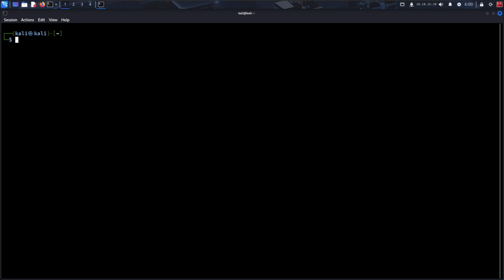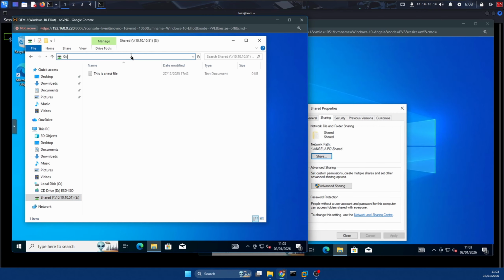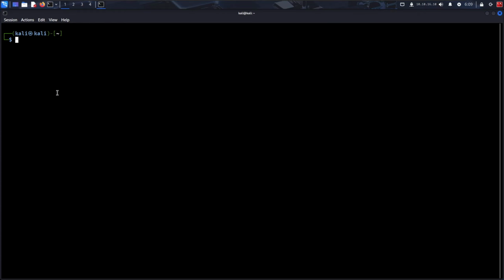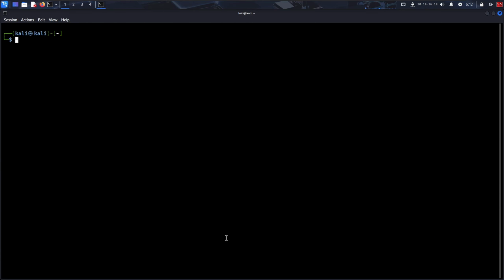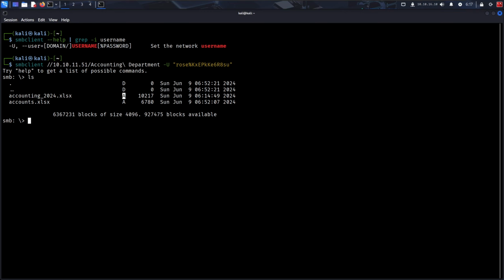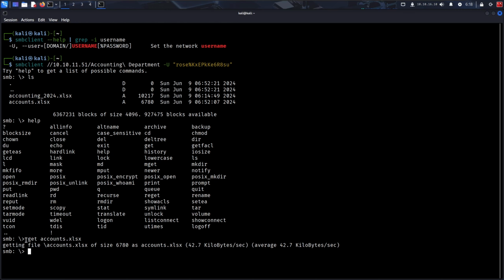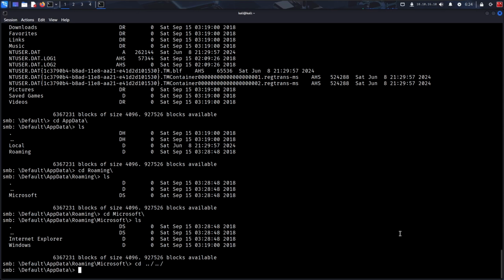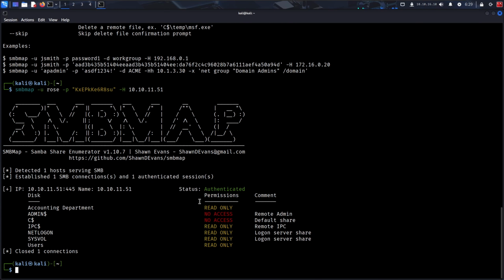Ethical Hacking - The SMB Protocol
SMB is often treated as “just file sharing”, but in real environments it exposes far more than people realise.

In this video, we break down SMB as an attack surface — what it reveals by design, how attackers interact with it before authentication, and why it continues to play a key role in internal compromises.

All demonstrations are performed in controlled lab environments using retired machines.